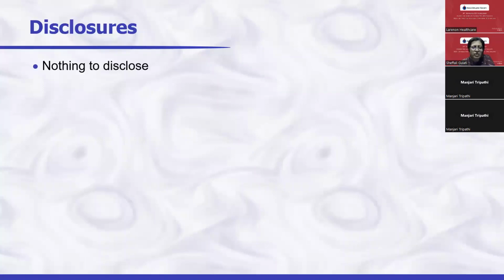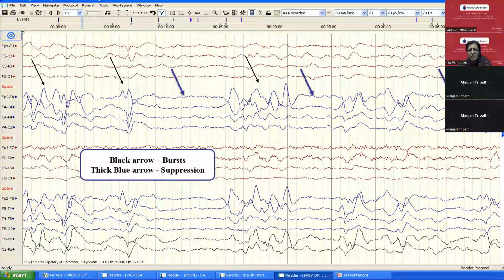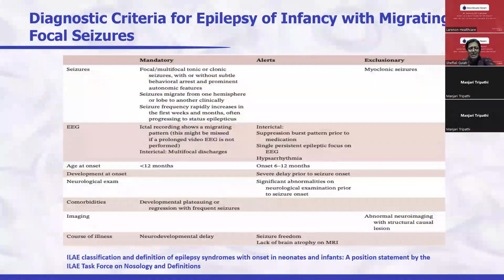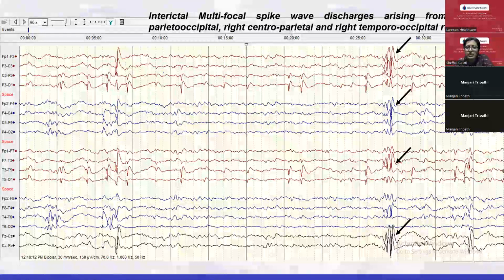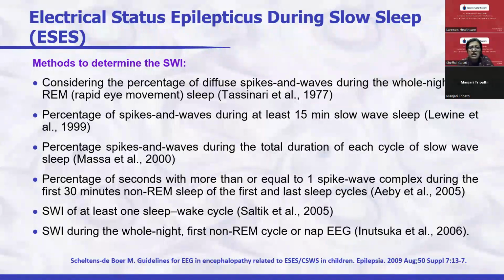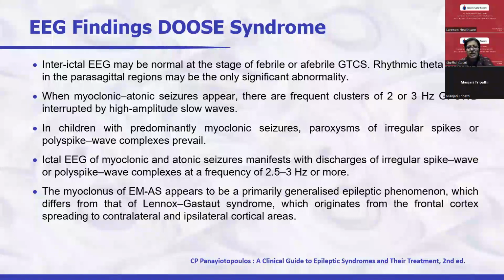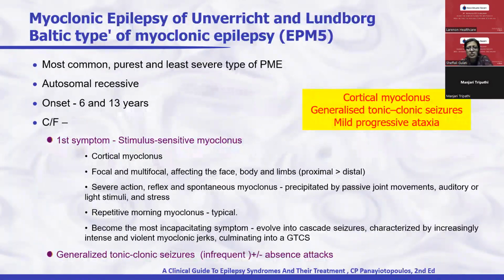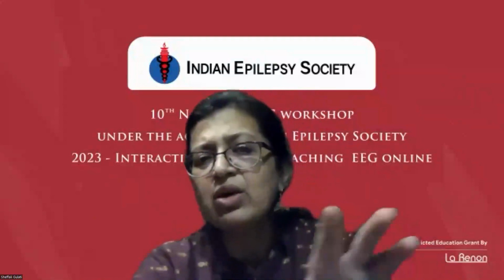10th NATIONAL EEG WORKSHOP Trim